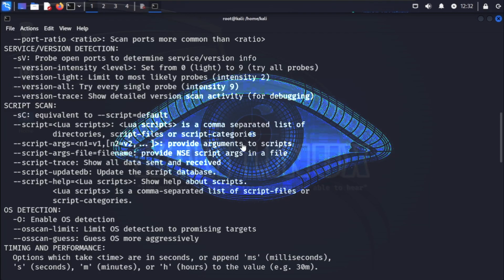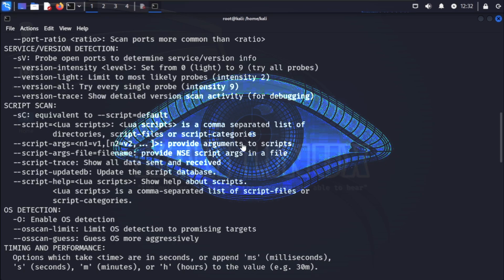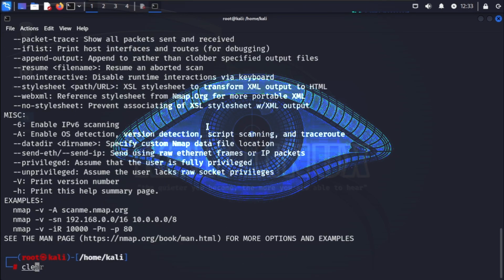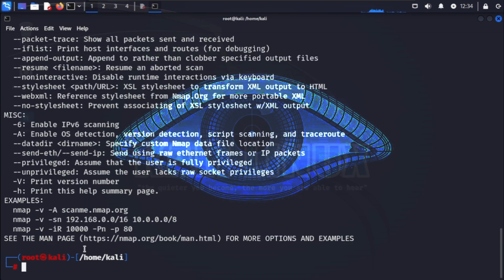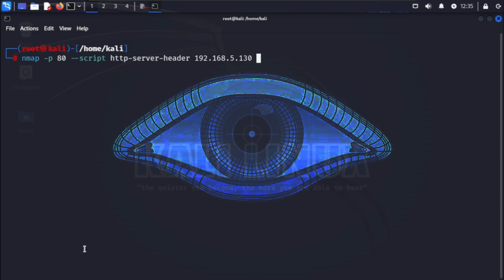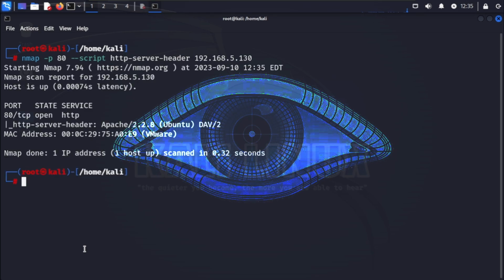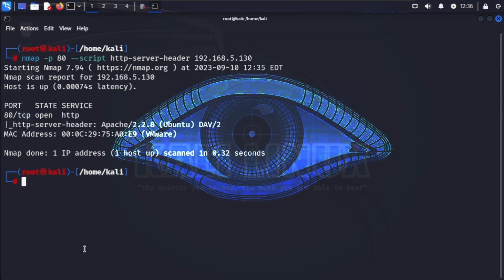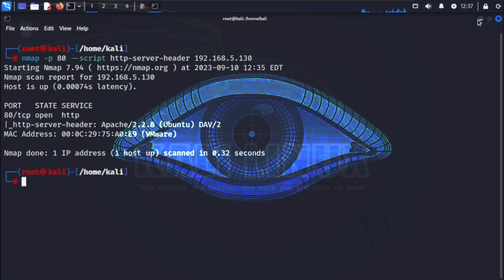Mastering Network Scanning with Nmap NSE | Practical Examples & Custom Scripts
Description:
Explore the power of Nmap's NSE (Nmap Scripting Engine) in this comprehensive tutorial. Learn to perform advanced network scanning, vulnerability assessment, and custom scripting with NSE. Discover how to use pre-built NSE scripts and create your own to tailor scans to your specific needs. Watch practical examples, including banner grabbing and vulnerability scanning, and see how custom scripts can automate tasks. Whether you're a network administrator or a cybersecurity enthusiast, this video will empower you with the skills to enhance your network reconnaissance.

Nmap NSE
Network Scanning
Cybersecurity
Vulnerability Assessment
Banner Grabbing
Custom NSE Scripts
Nmap Tutorial
Network Security
Penetration Testing
Scripting Automation
Ethical Hacking
Network Mapping
Penetration Testing Tools
Network Discovery
Network Reconnaissance
Information Gathering
Cybersecurity Tools
Network Security Tools
Nmap Commands
Scripting Tutorials
IT Security
IT Training
Cyber Defense
Port Scanning
Exploitation
Cyber Threats
Network Administration
Computer Networking
Network Monitoring
IT Skills